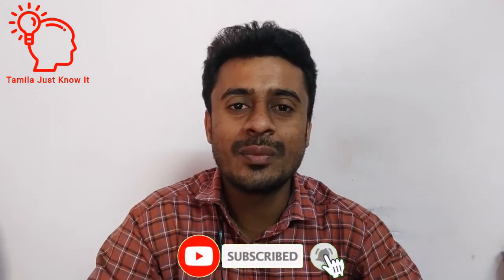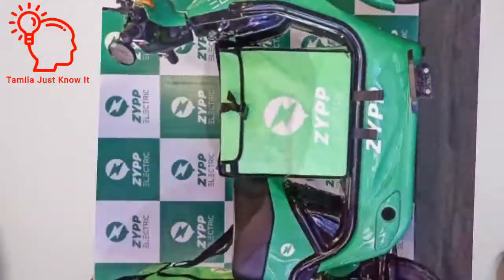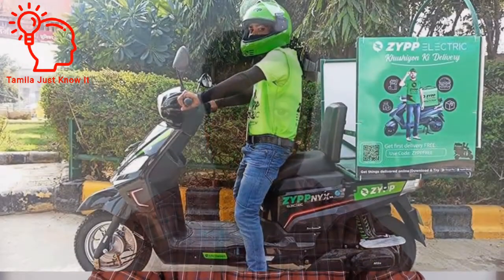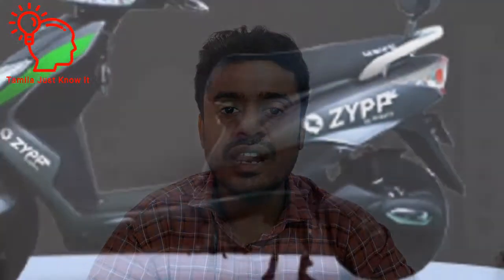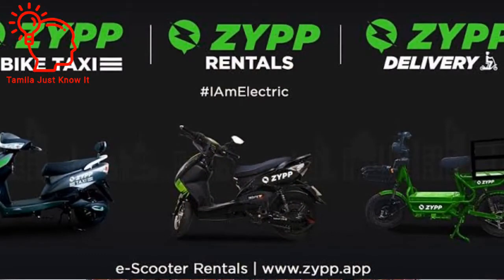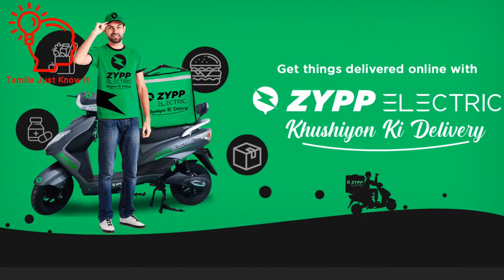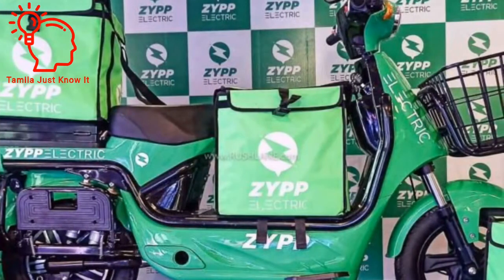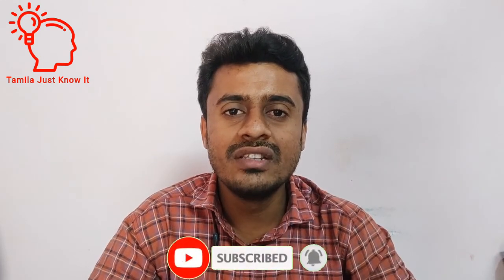Zypp Electric || India's First Heavy duty Electric Scooter || Tamila Just Know It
Zypp Electric || India's First Heavy duty Electric Scooter

Let's see about the India's First Cargo and Heavy duty Electric Scooter From the company ZYPP Electric. The full specifications and features, price details of this scooter is given in this video.

Tamila just know it
Job vacancy, Electric Vehicles updates, General Knowledge

Channel link